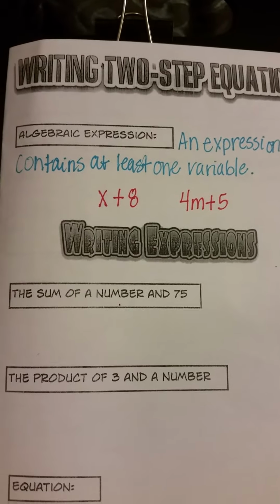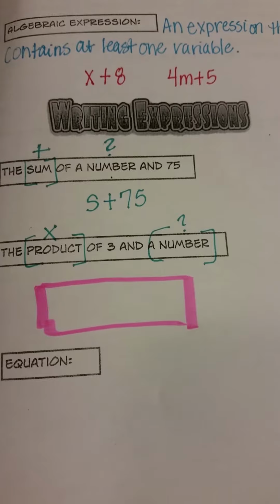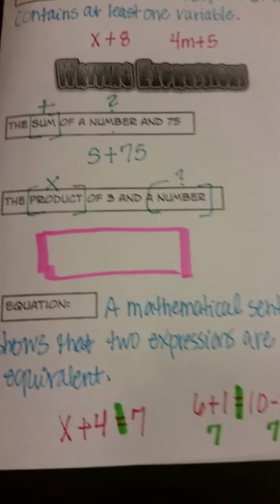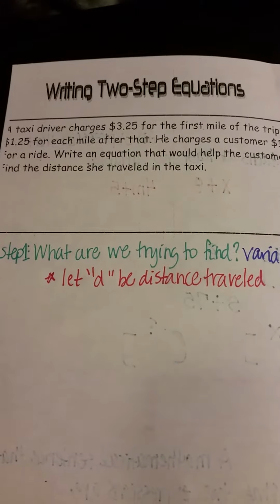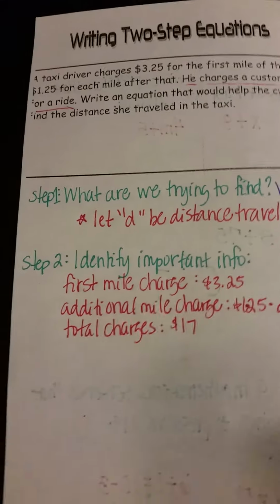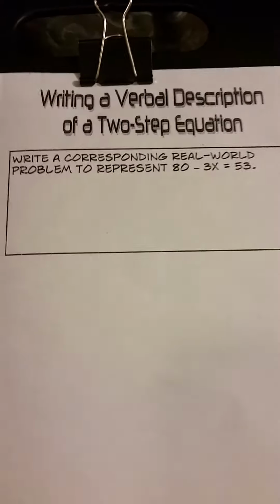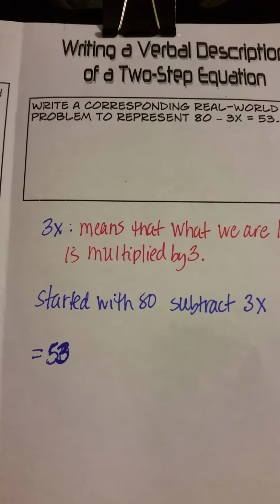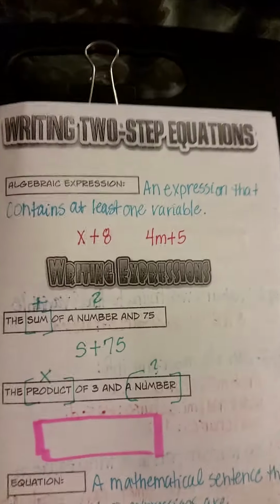Writing Two-Step Equations